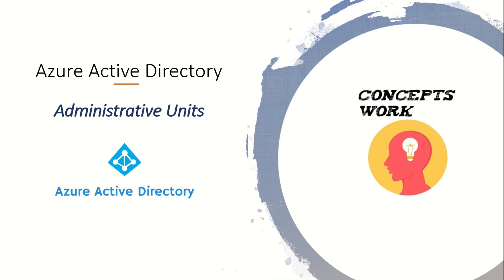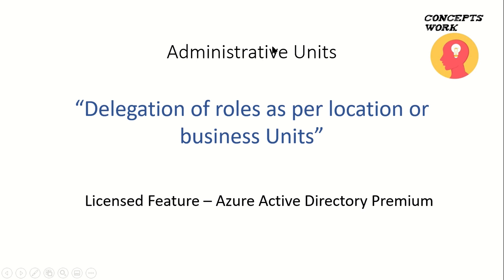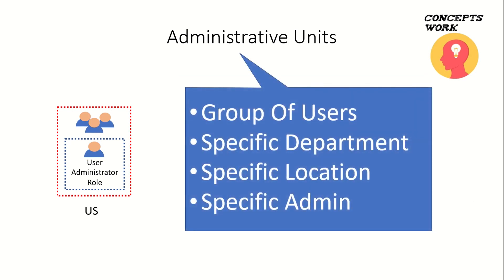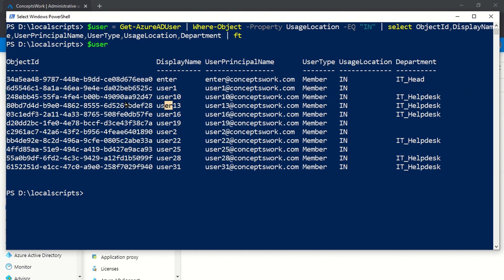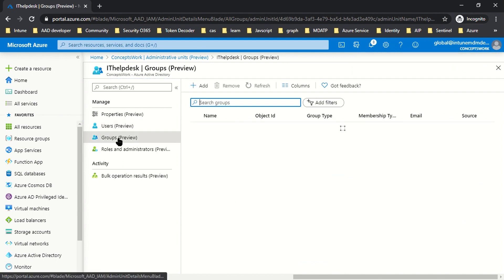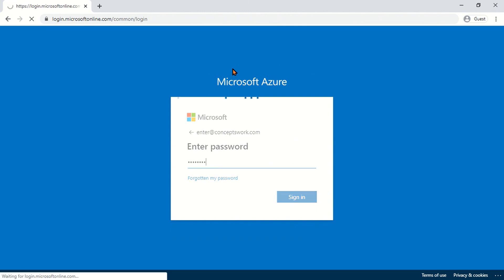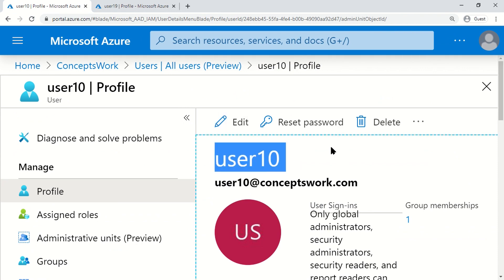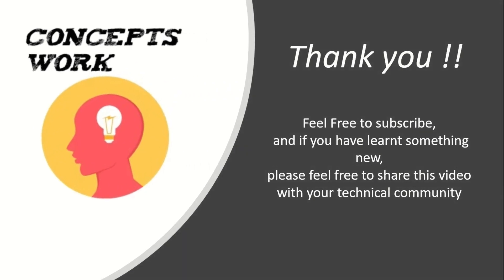Microsoft Entra ID | Administrative Units | Azure Active Directory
Administrative Units in AzureAD
How to create Administrative Units ?
License Requirement.
These are common terms covered in this video.
Regards,
ConceptsWork